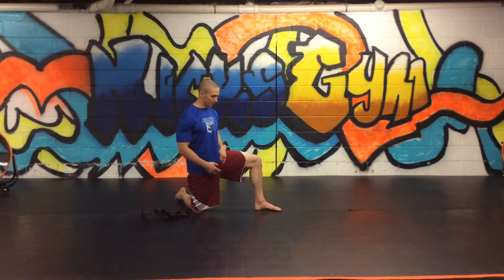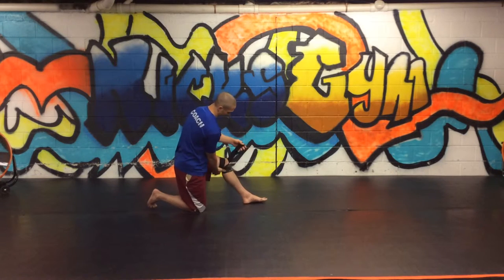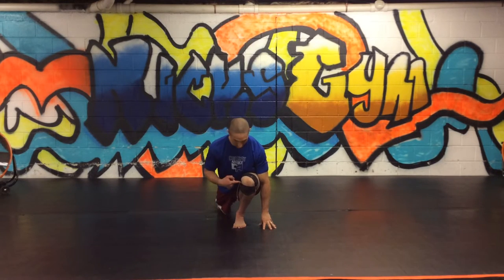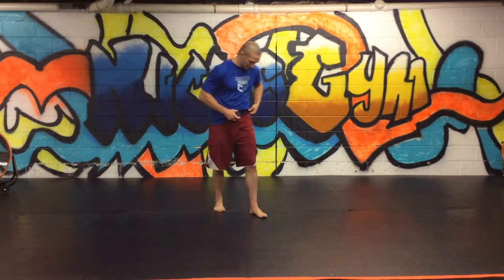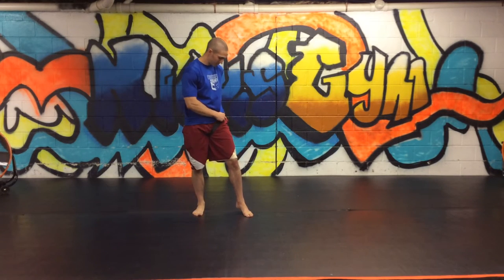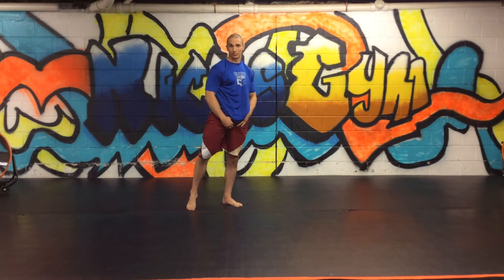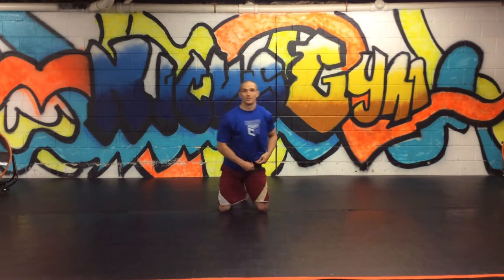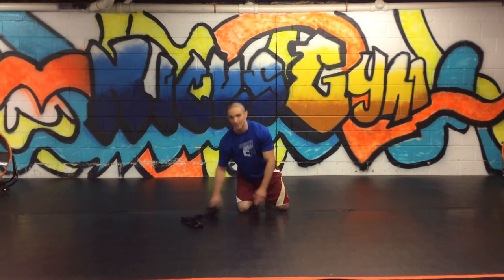MovementProfessional.com: Single Apparatus Mobility - Voodoo Floss Band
Single Apparatus Mobility is making the best use of a single tool to make change to the movement capabilities of various body regions.

In this video I will demonstrate the various uses of a voodoo floss band for the ankle, knee and hip